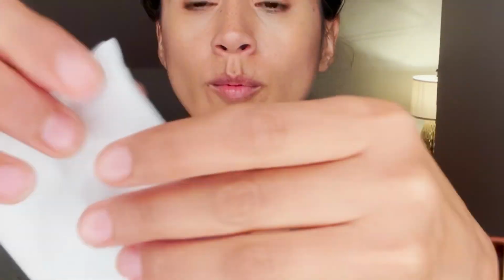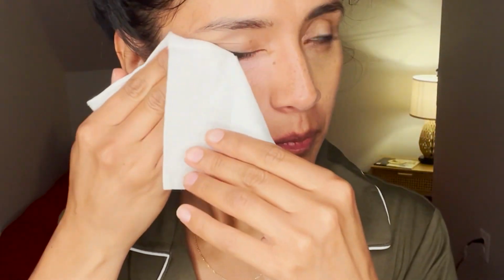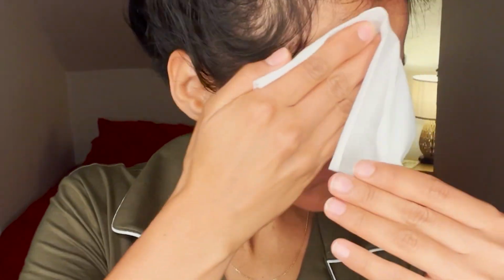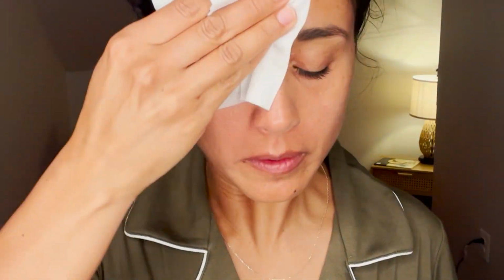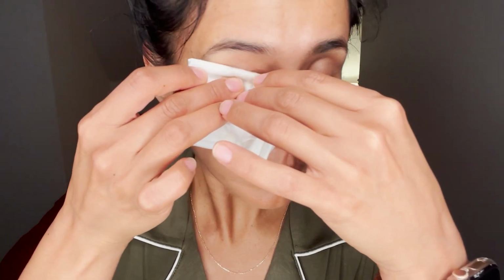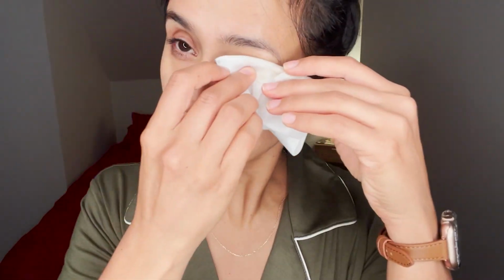Vichy Purete Makeup Remover Wipes | Our Point Of View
Check Our New Website For Amazing Deals!

This 3-in-1 Micellar Cleansing Wipes cleanses, removes waterproof makeup, and soothes skin. These makeup remover wipes are formulated with Vitamin E to gently and effectively remove impurities from skin. Paraben-free.
Makeup wipes remove impurities and skin feels soothed and fresh. Day after day, skin is softer.